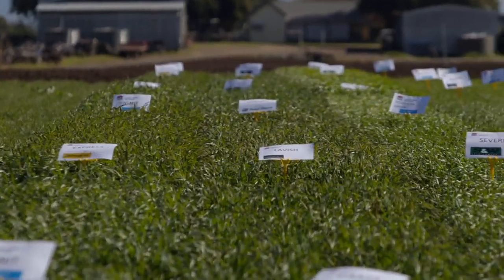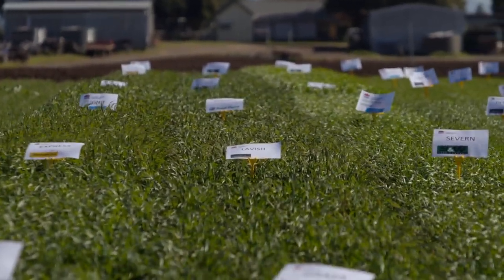Shane Kable - S&W Seed Company June 2022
Shane Kable from S & W Seeds discusses cereals such as wheat oats and forage barley for early feeds and going in spring for silage and hay making.